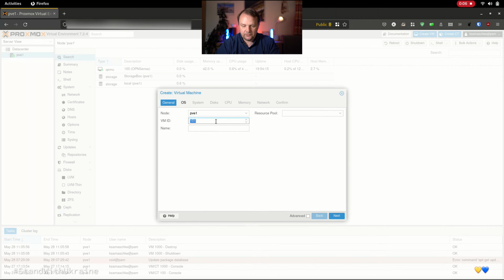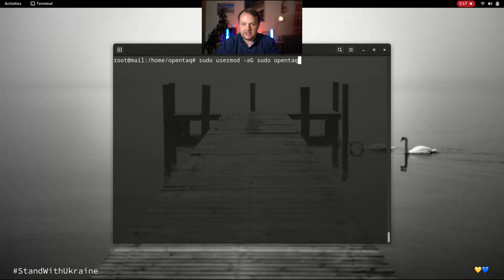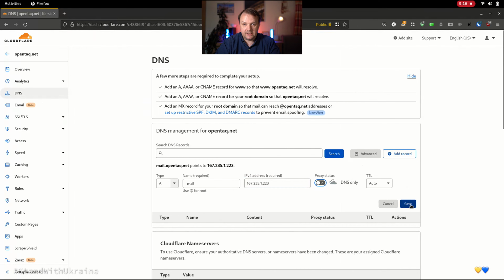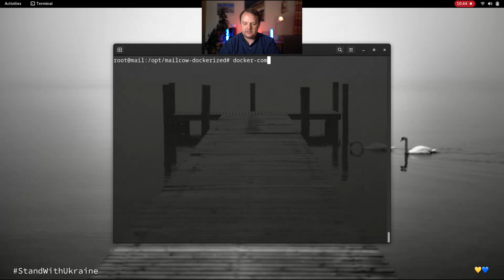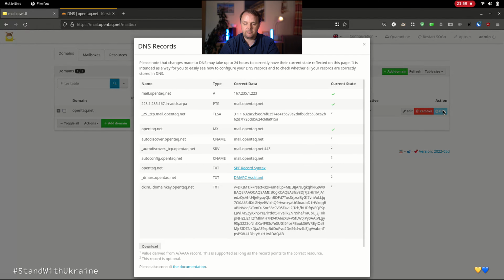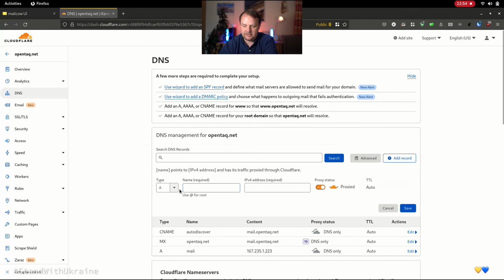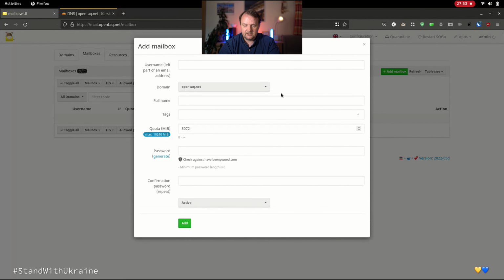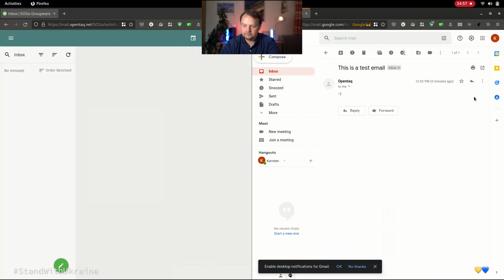SELF-HOSTED | Set up and run your own Mailserver with Mailcow | DNS, Security, Installation, Test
THEY always tell you it is too hard and too complicated to run your own mailserver. Well, that's a lie.

In this video we are going to set up our own mailserver. We discuss reasons to do that, prerequisites, recommendations, security, the actual installation process, setting the required DNS-entries (including DKIM, SPF, and DMARC), setup of mailboxes, and what to do after the installation.

This video is a bit longer, but this is time well spent if you want to run your own mailserver! Please apologize the sound quality - I had some issues with the microphone. :-(

Resources:
GIST with firewall commands:

Chapters:
00:00 - Intro
00:36 - Why running your own mailserver?
02:59 - Prerequisites
04:32 - VPS- / VM-Setup
08:17 - Securing the System
10:57 - Reverse DNS
11:51 - Basic DNS
13:49 - Installing the Mailserver
16:10 - Changing the Admin-Password
17:09 - Adding a Domain and Finishing the DNS-Setup
24:05 - Adding a Mailbox
25:38 - Checking the Configuration
27:29 - Using the Mailserver
28:45 - What's Next?
30:28 - What do YOU think?

Don't forget: Let's make the world a better place - Now more than ever!